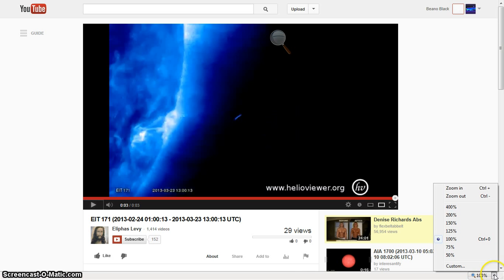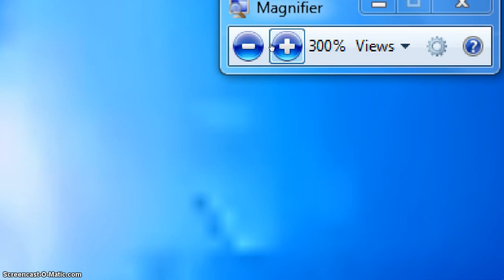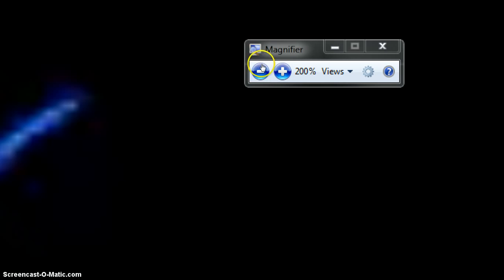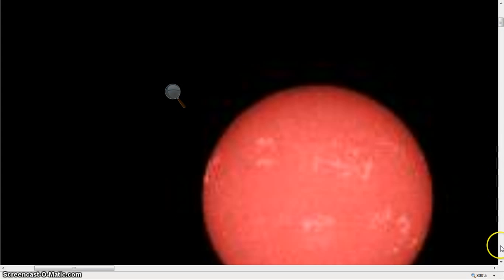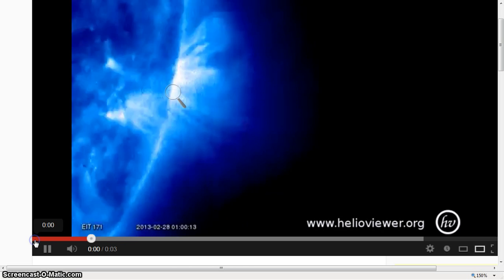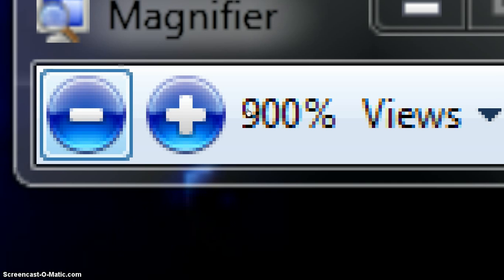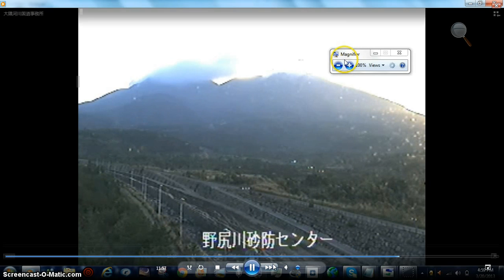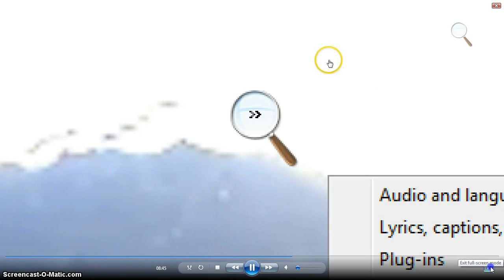HOTTIE BETA GAMMA BUTTERFLY EFFECT BEANOBLACK